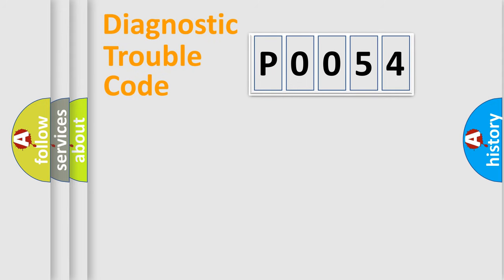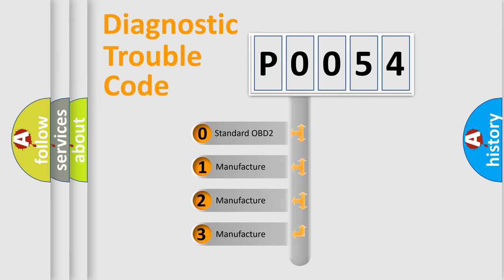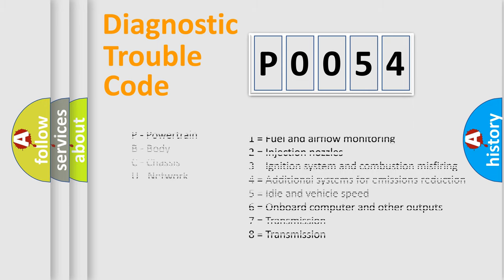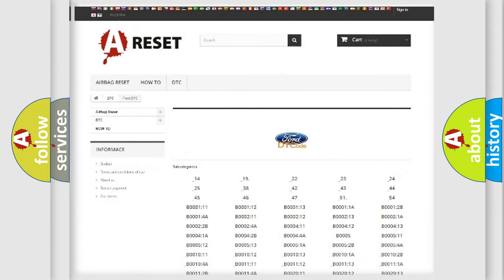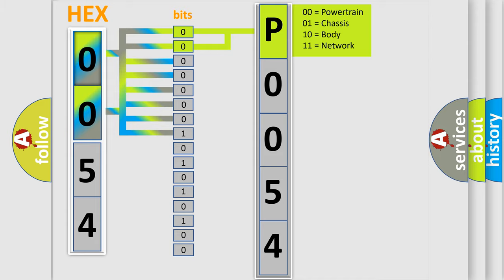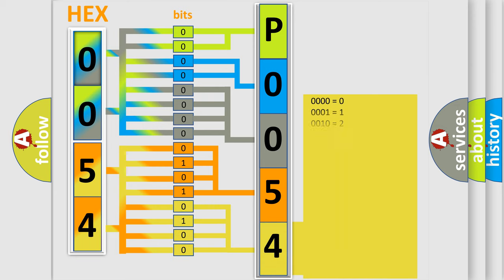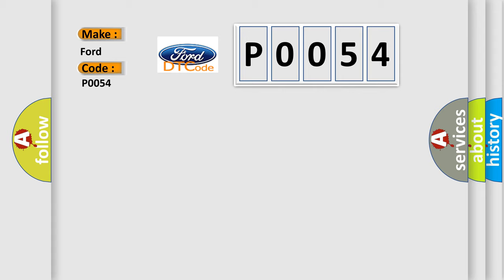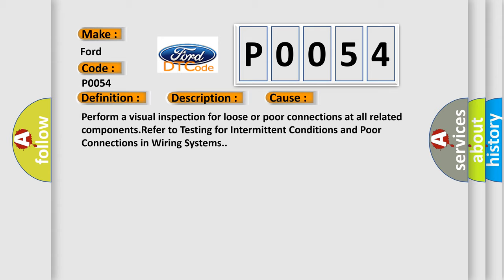DTC Ford P0054 Short Explanation